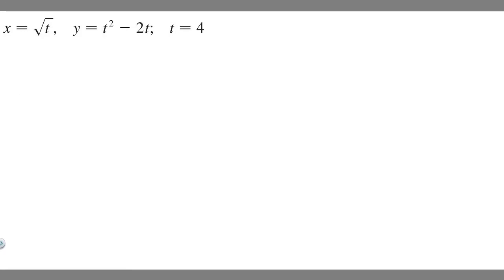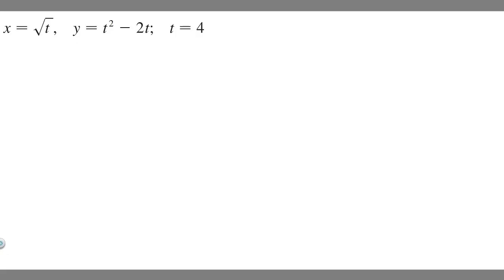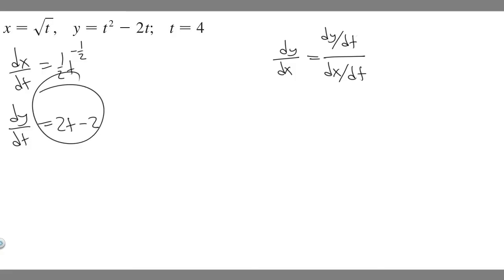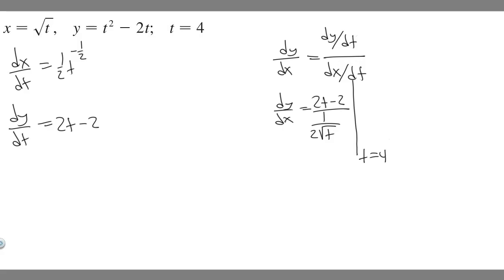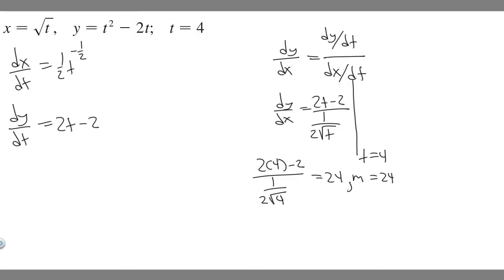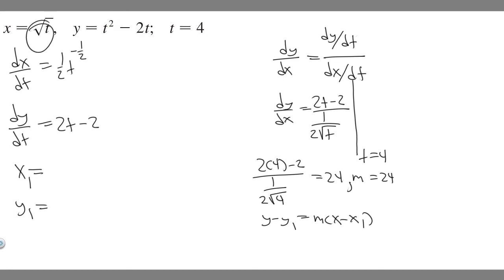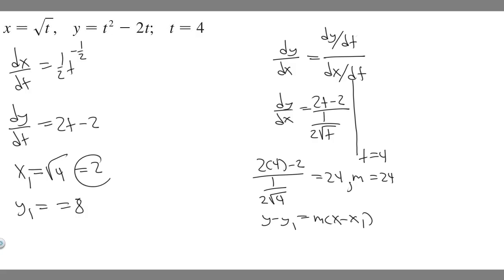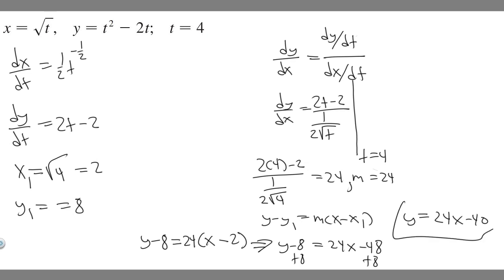Find an equation of the tangent to the curve at the point. x = sqrt(t), y = t^2 - 2t; t = 4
Find an equation of the tangent to the curve at the point
corresponding to the given value of the parameter. x = sqrt(t), y = t^3 - 2t; t = 4 .